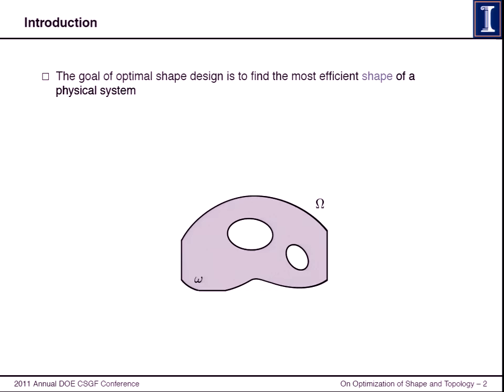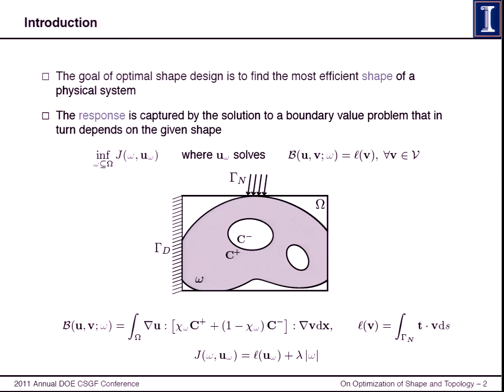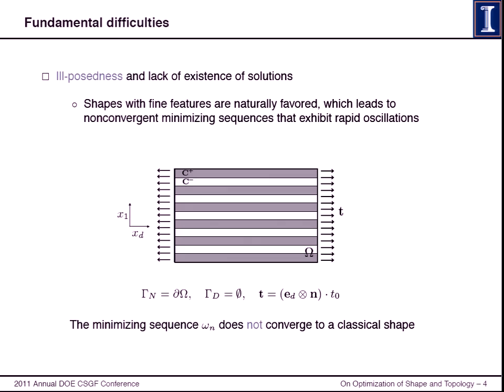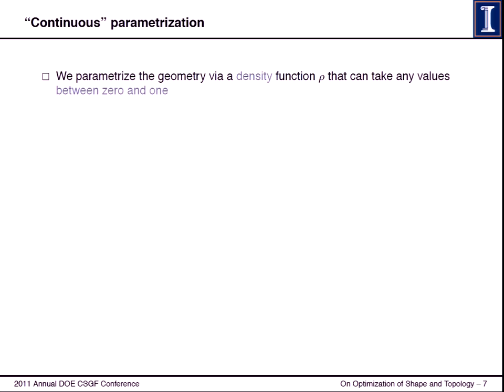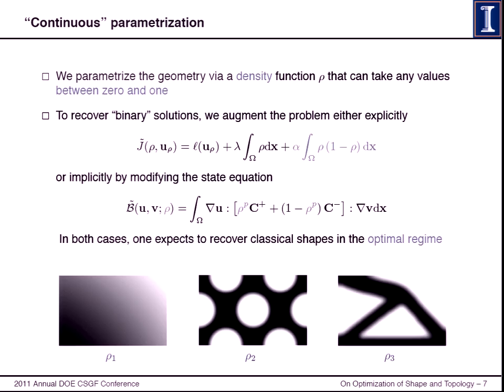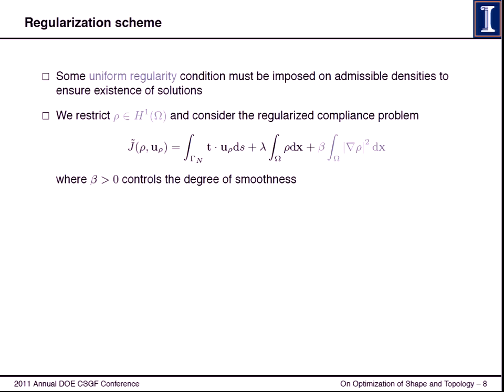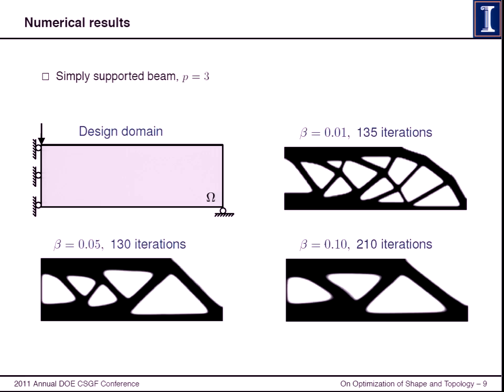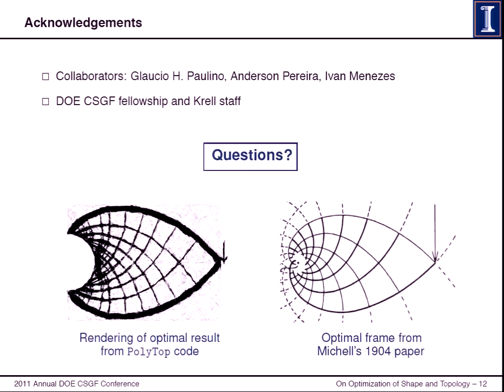DOE CSGF 2011: On optimization of shape and topology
Shape and topology optimization methods have found application in many areas of engineering, ranging from conceptual layout of high-rise buildings to the design of patient-specific craniofacial bone replacements. Several fundamental difficulties arise when dealing with optimal shape problems. For example, these problems are in general ill-posed in that they do not admit solutions in the classical sense. Shapes with fine features are naturally favored, which leads to nonconvergent minimizing sequences that exhibit rapid oscillations. To address this issue, one either enlarges the space of admissible geometries allowing for generalized micro-perforated shapes, an approach known as "relaxation," or alternatively places additional constraints to limit the complexity of the shapes, a strategy commonly referred to as "restriction." Moreover, usual finite-element approximation schemes may suffer from numerical instabilities, necessitating a careful choice of approximation spaces. The resulting discrete optimization problems often are large-scale, nonlinear and nonconvex. After a brief survey of applications of optimal shape design, we discuss the issue of existence of solutions and present key elements of a suitable well-posed restriction formulation. The main premise is that these theoretical considerations have certain implications for the numerical solution schemes, and a closer examination sheds light on the appropriate algorithmic choices. We proceed to describe a consistent strategy for parameterization of shape and discretization of the governing state equation within this restriction framework.